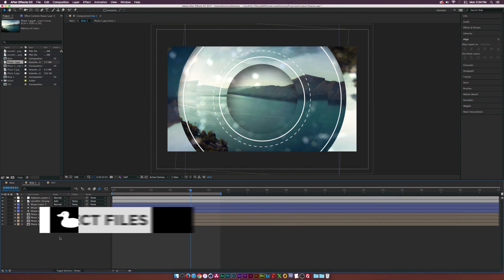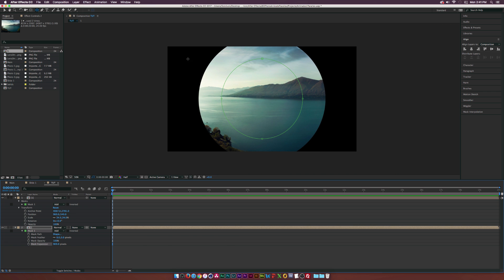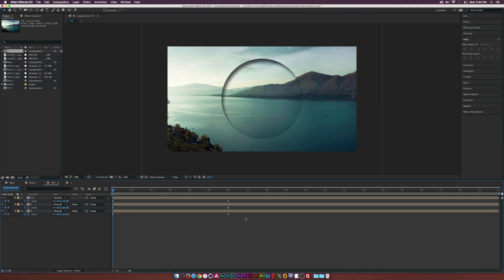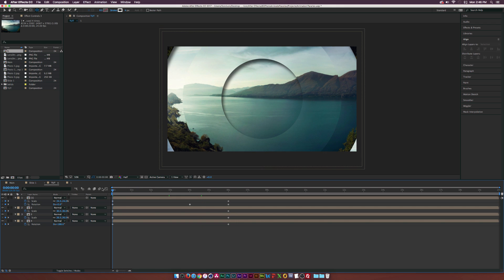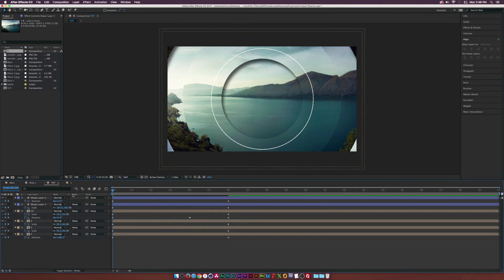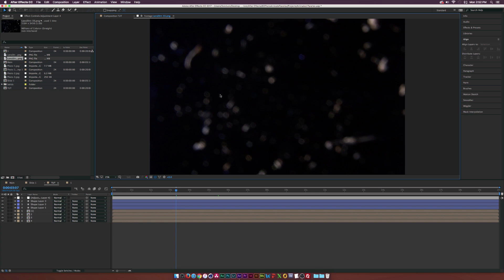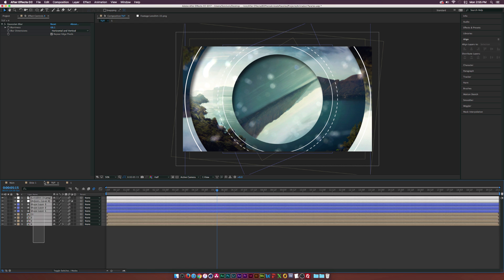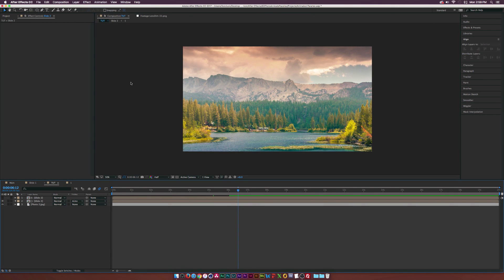After Effects Tutorial: Geometric Photo Parallax Animation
In this After Effects tutorial, create an animated geometric photo parallax. To create a beautiful parallax animation we will break the photo up into sections using masks. We will use shape layers to give a nice geometric design.